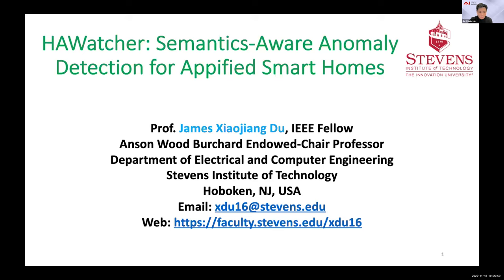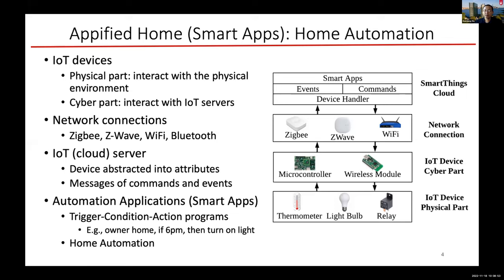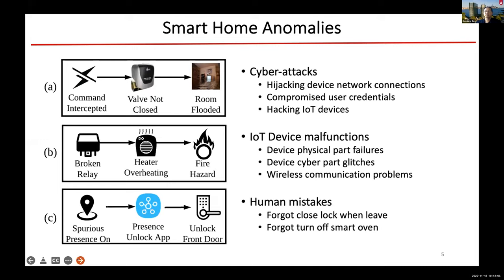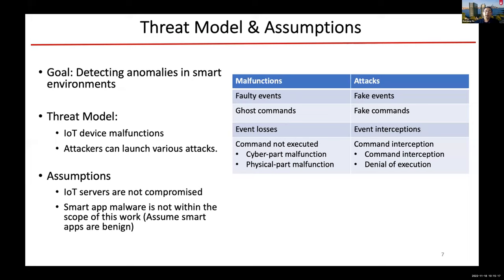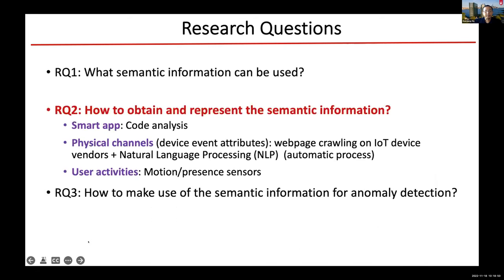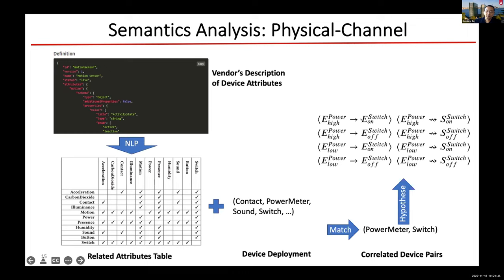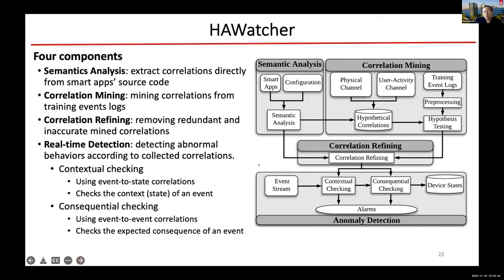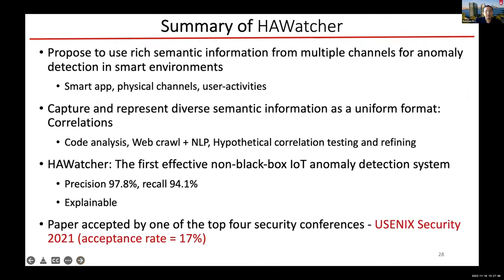4th Buffalo Wireless Day - Xiaojiang Du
HAWatcher: Semantics-Aware Anomaly Detection for Amplified Smart Homes